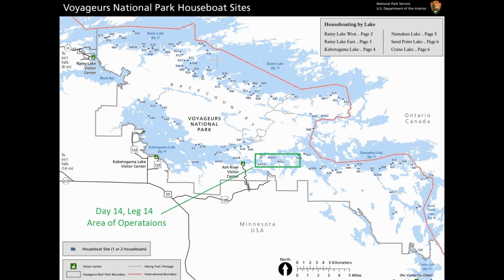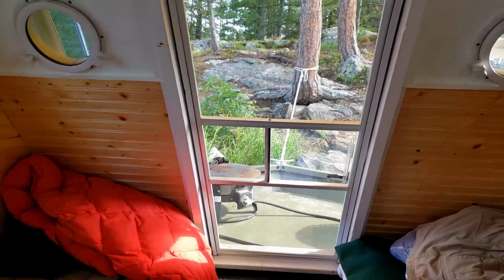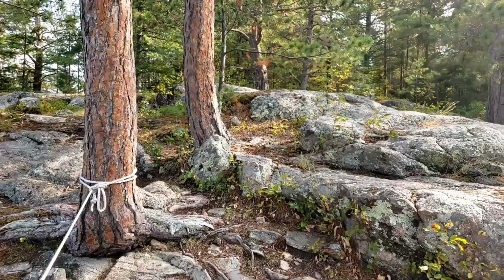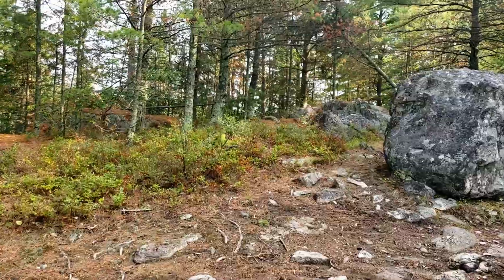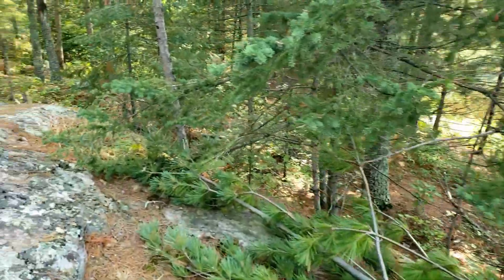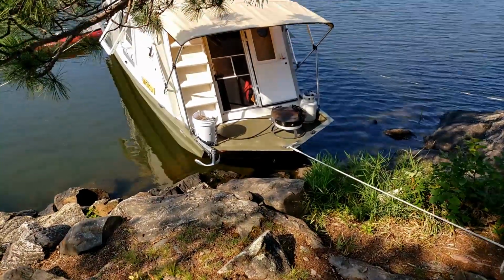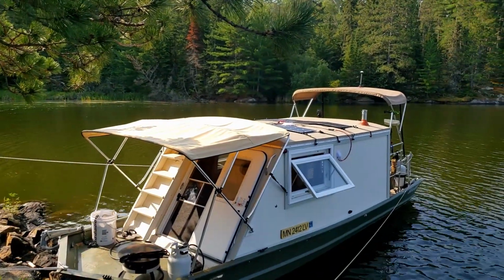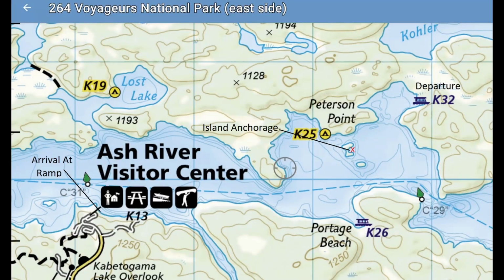Shanty Sanctuary 2021, Voyageurs NP, Trip 1, Ep 12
This episode includes the last two days of this two week trip, including a couple of extra legs to an island anchorage and back to K32.

I went to the island for clear water and a swim, and planned to stay overnight, but a T-storm chased me back to K32, after almost putting me on the rocks!  I didn't want to worry about my anchor dragging should another storm come through.